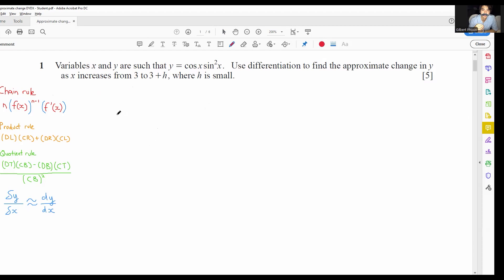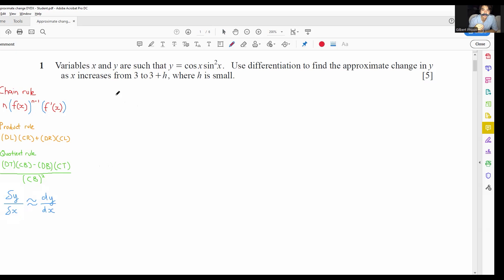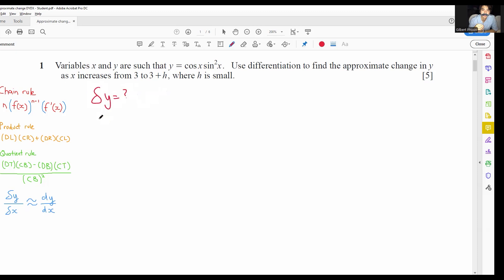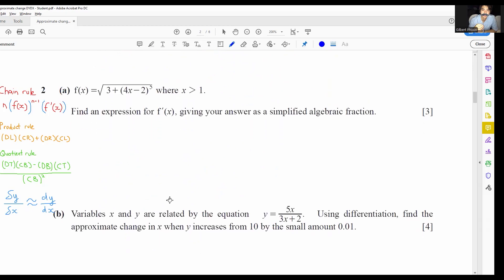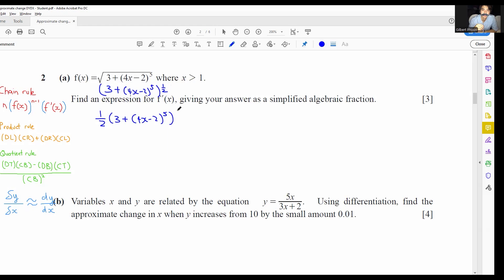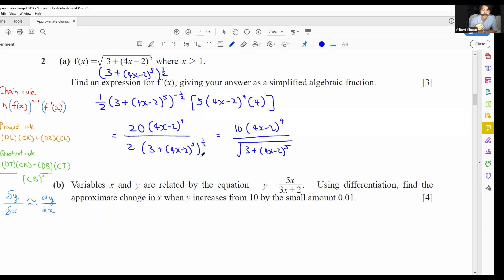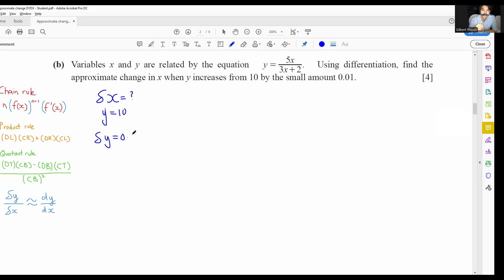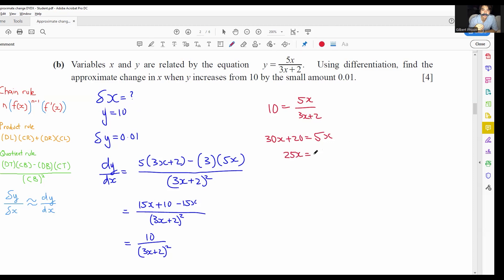37 DYDX Approximate Change Part 1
Additional Mathematics (0606)
0606/21/M/J/24
0606/22/M/J/23
0606/22/F/M/24
0606/23/M/J/23
0606/13/M/J/24
0606/11/O/N/23